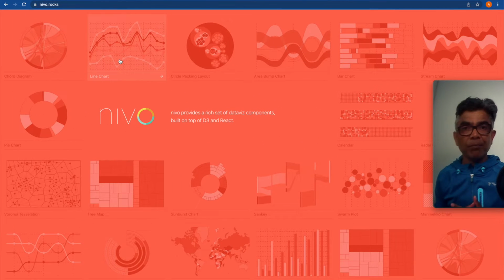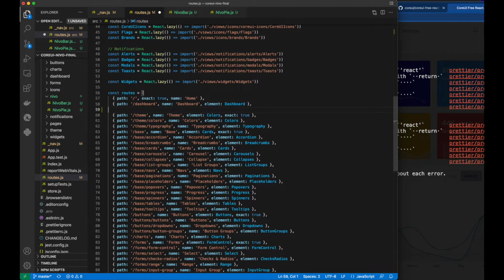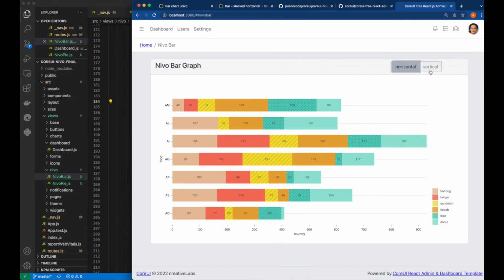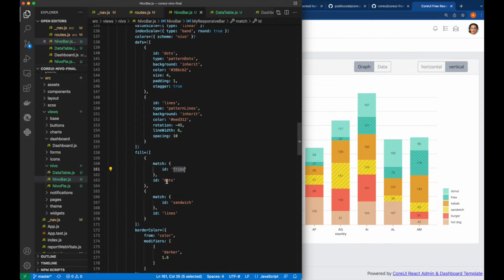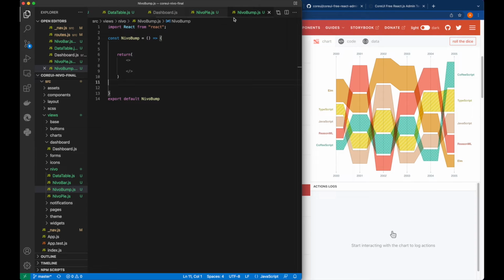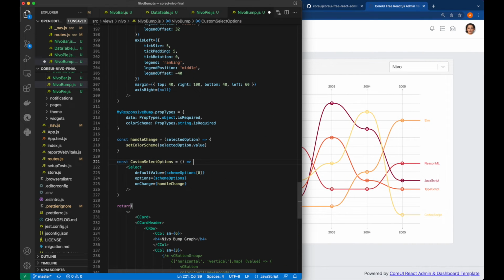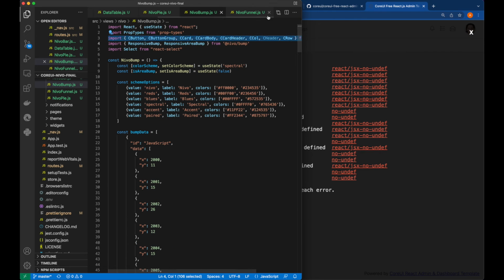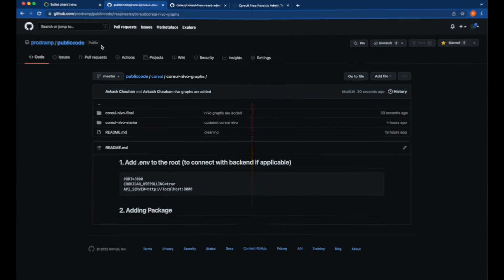Step by Step guide to implementing Nivo graphs into CoreUI react template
Nivo is build on top of d3 and it provides supercharged React components to easily build dataviz apps. Several libraries already exist for React d3 integration, but just a few provide server side rendering ability and fully declarative charts.

Use @nivo/core package as base and then add individual packages specific to your need. for example to add bar support install @nivo/bar or for Pie graph please add @nivo/bar package.

Key features:
- Highly Customizable
- Motion/Transitions, powered by react-spring
- Interactive Components Playground
- Exhaustive Documentation
- SVG Charts
- HTML Charts
- Canvas Charts
- Server Side Rendering and HTTP API
- Patterns & Gradients
- Theming
- Responsive Charts

Video content timeline:
- (00:00) Video Start
- (00:07) Introduction
- (02:07) Tutorial Source code intro
- (03:05) NIVO Intro
- (07:11) CoreUI React Admin Template
- (11:40) Adding routes for graphs
- (17:42) Adding Nivo Libraries
- (20:44) Graph Placeholder Code
- (22:02) Bar Graph implementation
- (32:00) Horizontal Bar support
- (34:38) Data Table for graph data
- (48:15) Bar Graph Code review
- (53:16) Pie graph implementation
- (57:12) Donut graph implementation
- (01:05:42) Bump Graph implementation
- (01:11:44) Color Scheme implementation
- (01:30:05) AreaBump graph implementation
- (01:36:40) Funnel graph implementation
- (01:47:50) Bullet graph implementation
- (01:55:45) Code push to GitHub
- (01:56:42) Recap
- (01:58:44) Credits

Content Creator:
Avkash Chauhan (@avkashchauhan)